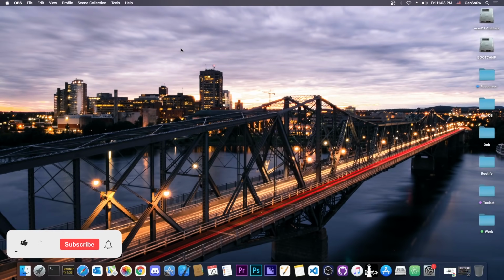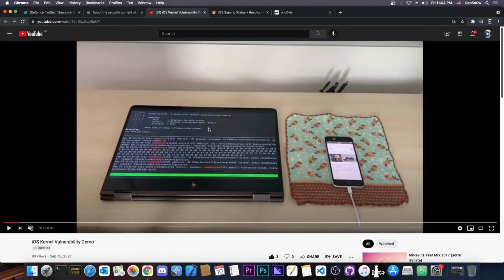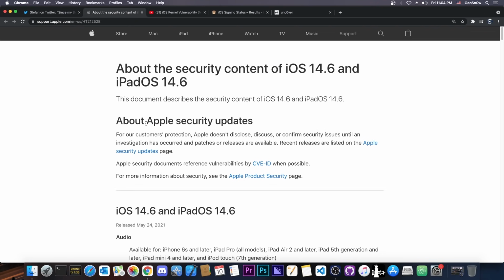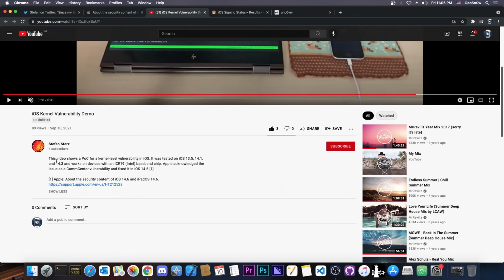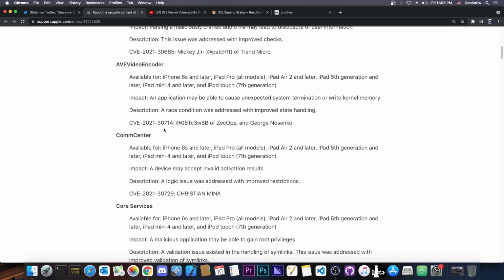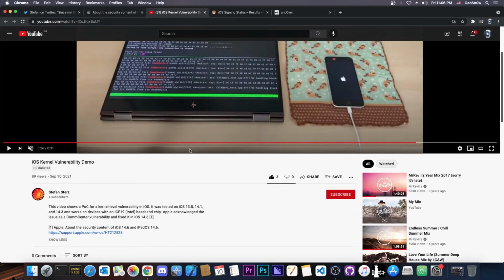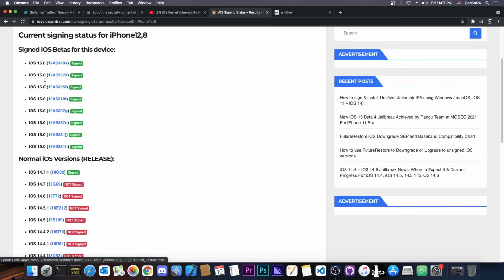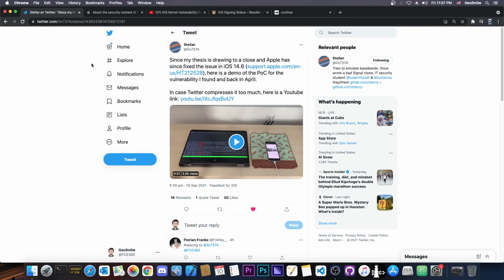iOS 14.5.1 / 14.5 / 14.4 JAILBREAK News: New Kernel Vuln ANNOUNCED! | All We Know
Today we're discussing a brand new kernel vulnerability for iOS 14.5.1, iOS 14.5, iOS 14.4.2, iOS 14.4.1, and iOS 14.4, that was announced by IT security student Stefan on Twitter. Apparently, the vulnerability lies in CommCenter and has been patched by Apple in iOS 14.6, making it usable on iOS 14.5.1 and lower for devices with ICE19 Intel Baseband.

We don't know a lot about this vulnerability for now. At the time I am writing this, the vulnerability announcement is still breaking news, but I assume we'll get more information in the future. We do know from Stefan that it's part of his thesis which is drawing to an end, so we might see this released for the jailbreak community in the near future.

~ GeoSn0w